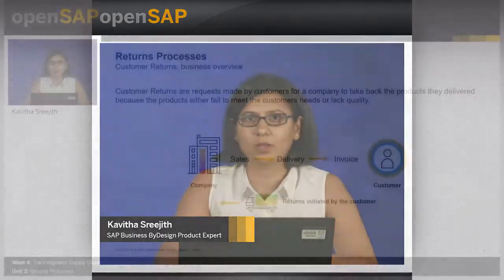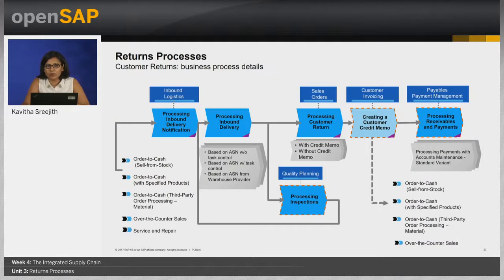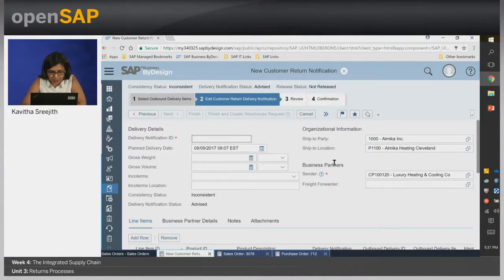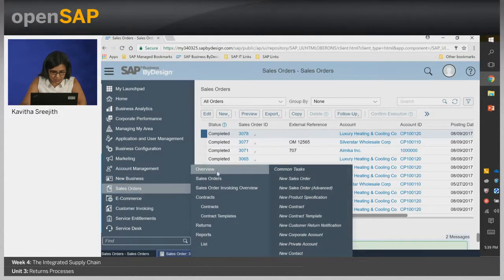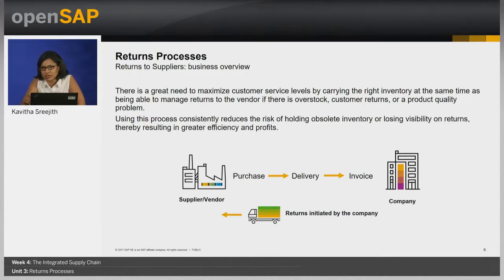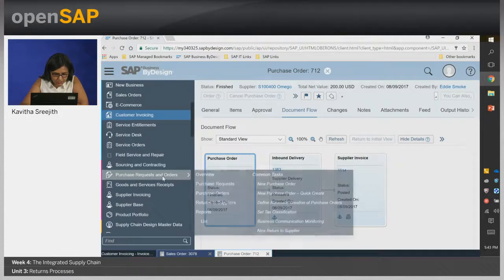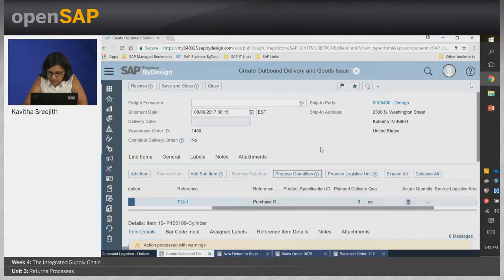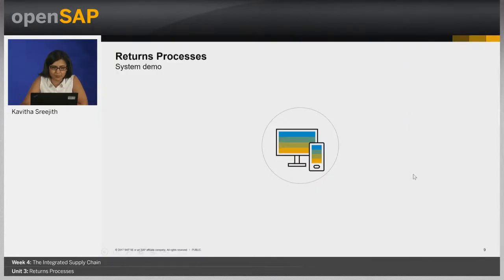SAP Bydesign- supply chain management - Unit 19- Supply chain setup -solution over view